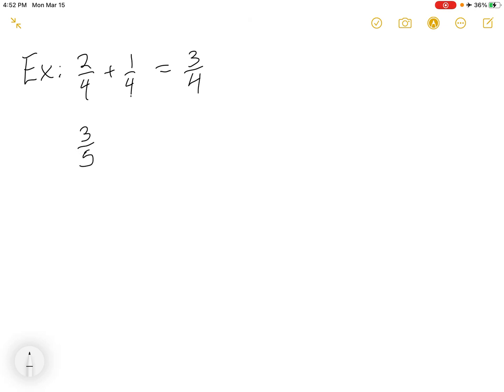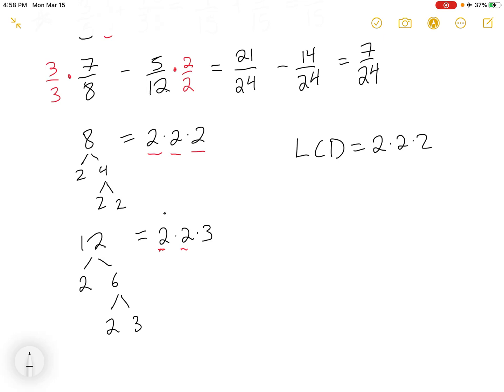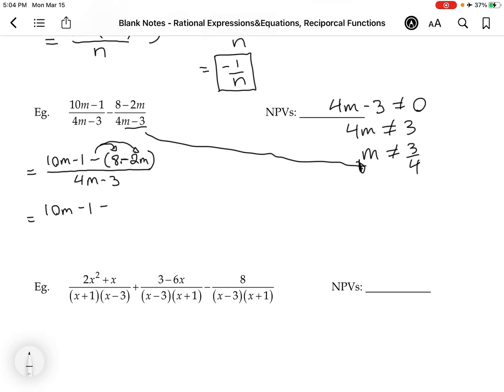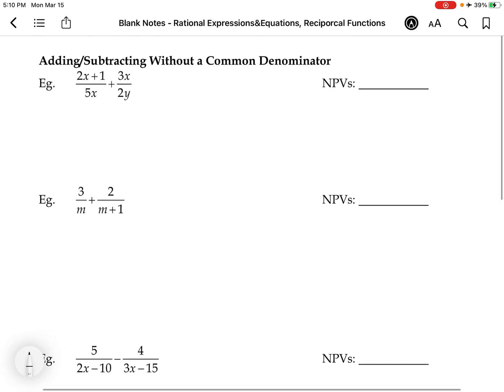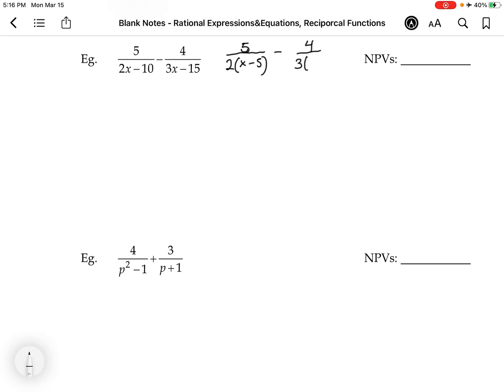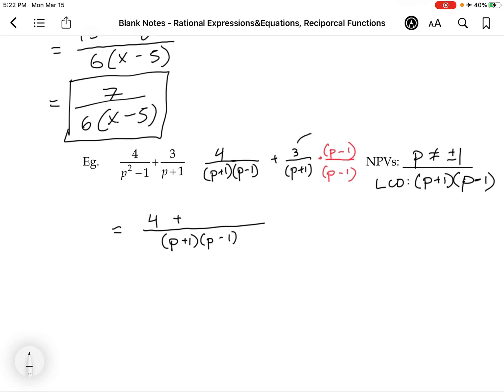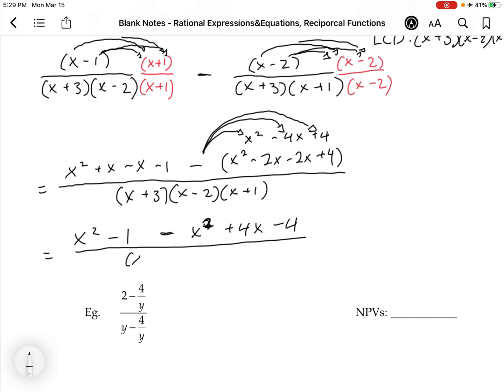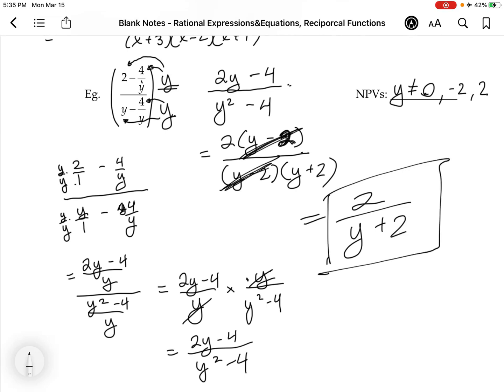Math 20-1 - Adding/Subtracting Rational Expressions (March 17)